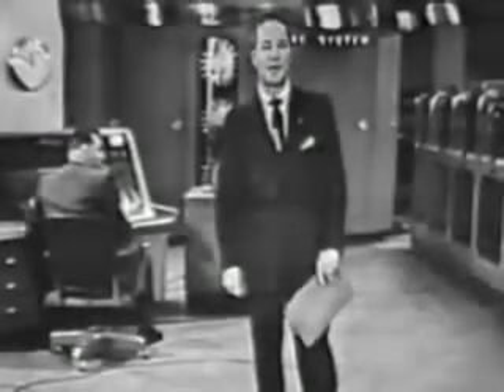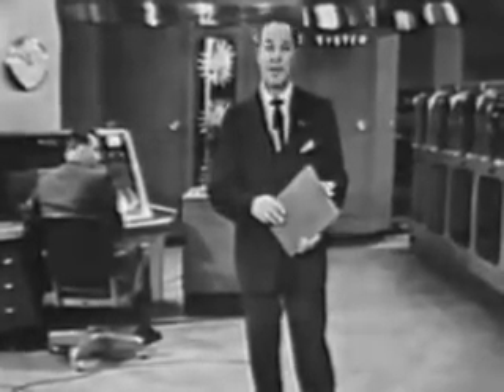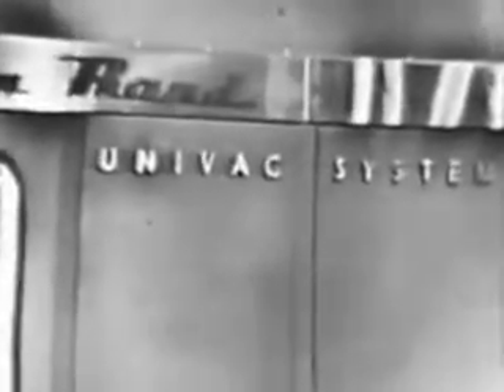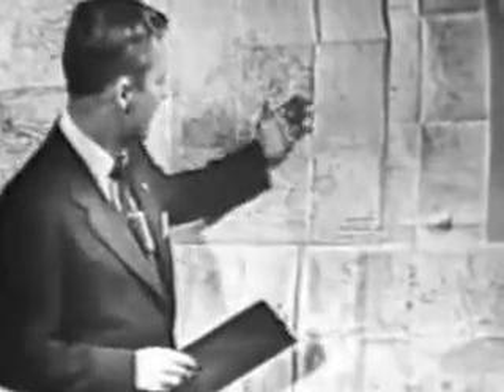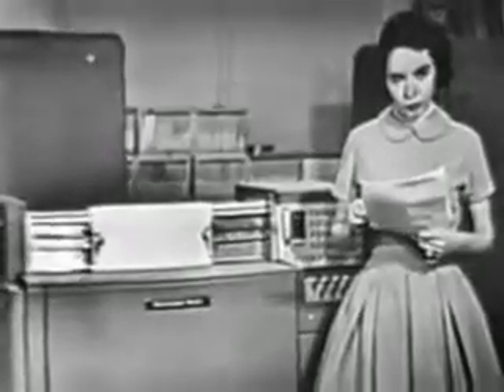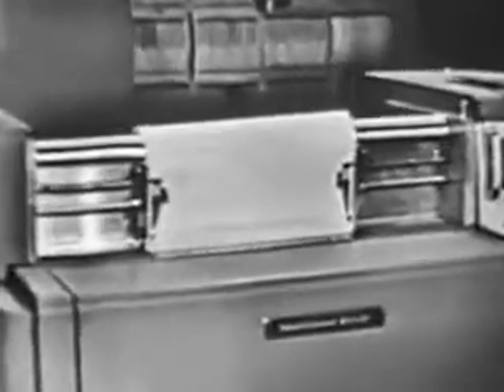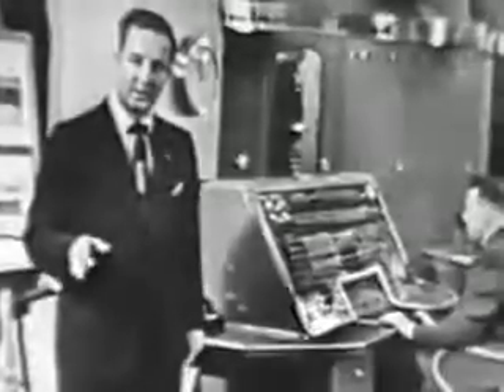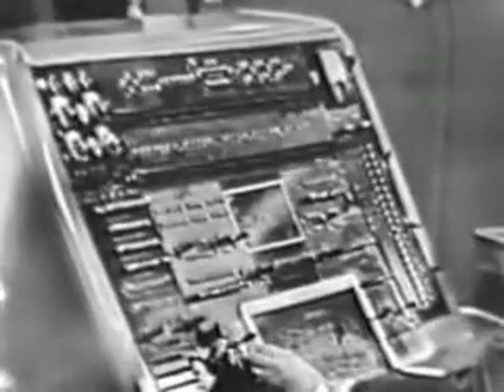50's UNIVAC Computer Commercial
1952 UNIVAC Computer commercial. In the commercial the presenter states that the machine is capable of 2,000 calculations per second and a feature of checking itself for any errors.